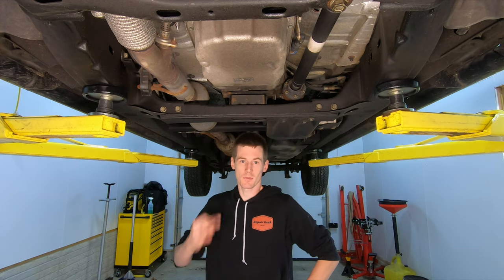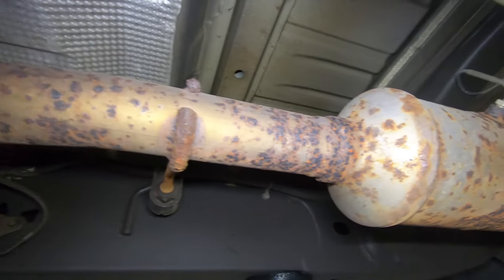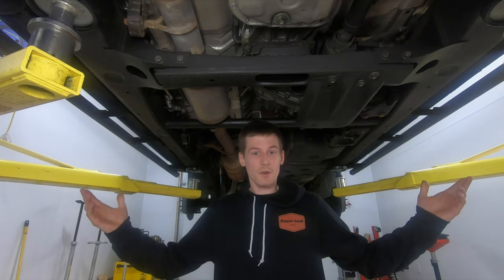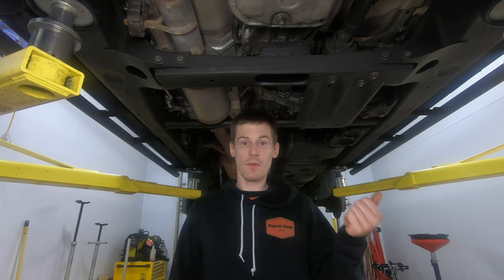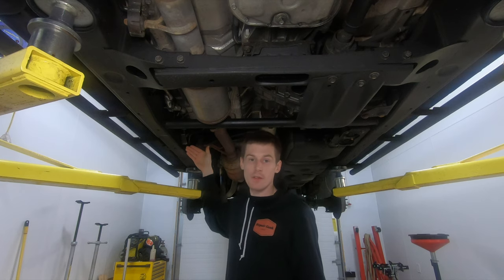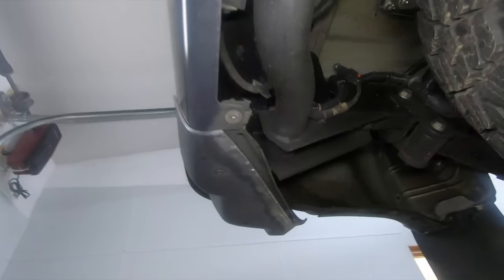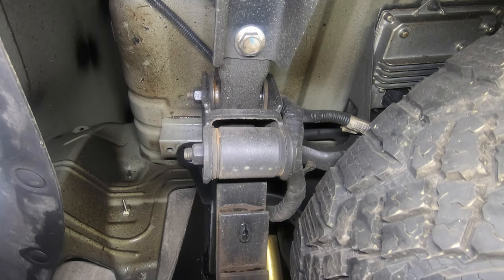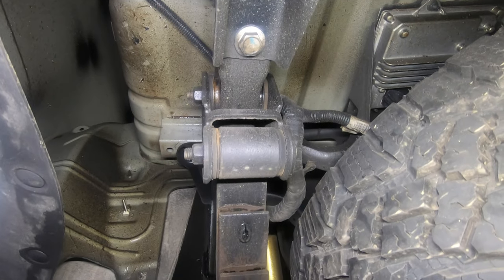Fluid Film Review After 3 Years and Woolwax Vs. Fluid Film Testing.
My thoughts on Fluid Film after 3 years on 2 different trucks and testing Woolwax vs. Fluid Film.

Products that I used in the video:
Fluid Film Aerosol
Fluid Film Liquid
Woolwax Aerosol
Woolwax Liquid
Spray Gun (professional)
Spray Gun (standard)
Air Compressor
In case you want to drill holes here are plugs

My dad's 2017 Colorado Z71has been sprayed once a year every year. My 2017 Colorado ZR2 has been sprayed twice a year spring and fall. I will show you guys the results of 3 years of Fluid Film and I am also going to do a comparison test of Fluid Film and Woolwax. I removed all of the Fluid Film on certain sections of my truck and some parts will be sprayed with Fluid Film and others will be sprayed with Woolwax. I will have the results for you next fall.